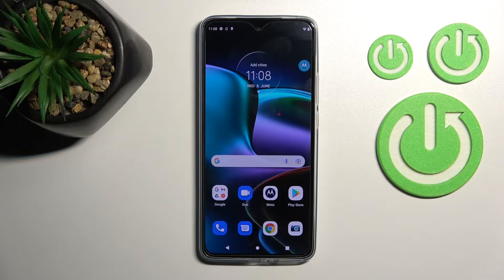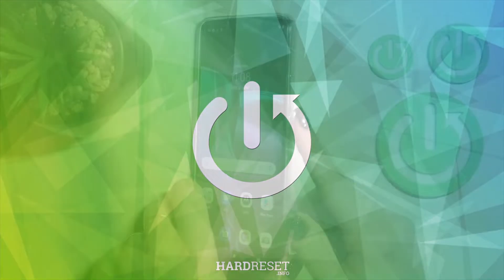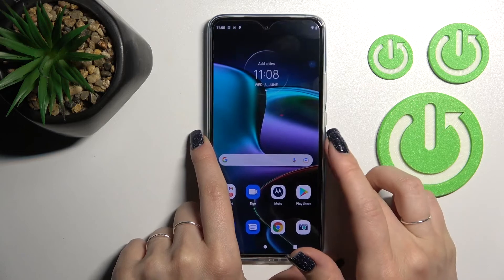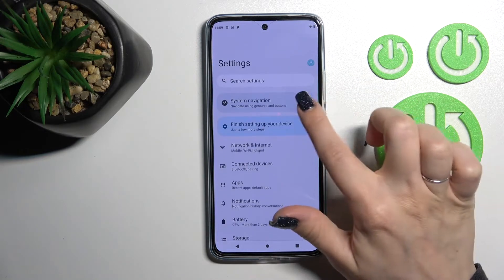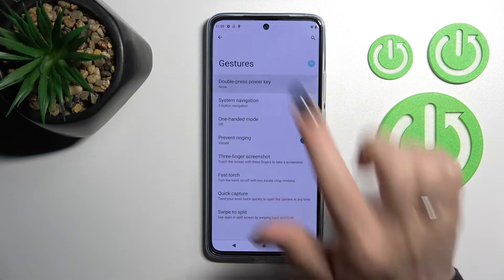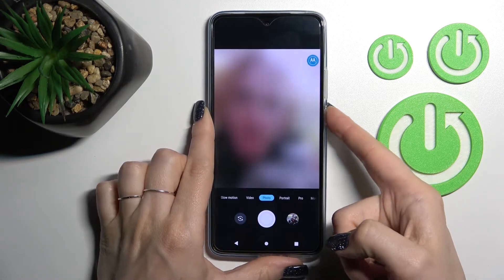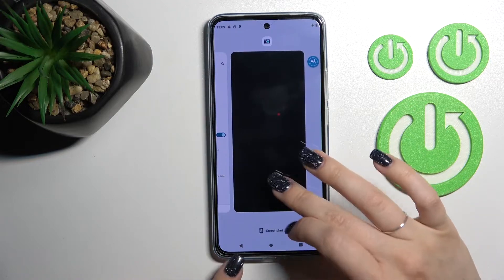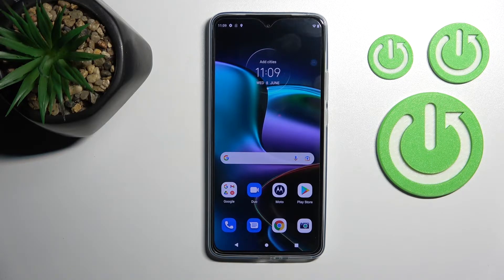How to Activate Quick Launch in MOTOROLA Edge 30 – Quick Launch Option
Learn more info about MOTOROLA Edge 30:
hardreset.info/devices/motorola/motorola-edge-30/

If you’d like to activate Quick Launch in your MOTOROLA Edge 30, then here we are coming with help! In this tutorial we’d like to show you how easily you can find proper quick launch option and what to do in order to activate it. So let’s follow all shown steps and successfully activate quick launch.

How to turn on quick launch in MOTOROLA Edge 30? How to enable quick launch in MOTOROLA Edge 30? How to switch on quick launch in MOTOROLA Edge 30? How to activate power key in MOTOROLA Edge 30? How to customize quick launcher in MOTOROLA Edge 30? How to personalize quick launcher in MOTOROLA Edge 30? How to add functions to buttons in MOTOROLA Edge 30? How to manage buttons functions in MOTOROLA Edge 30? How to manage additional buttons function in MOTOROLA Edge 30? How to activate power key in MOTOROLA Edge 30?